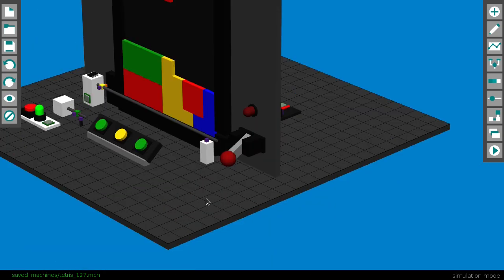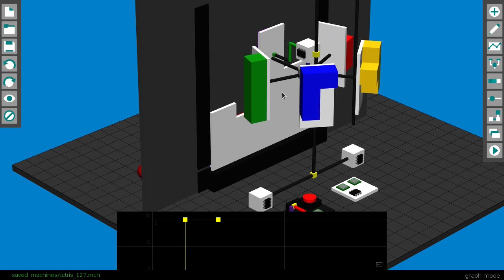How to Make a Tetris Game with Almost No Code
In this video I show the tetris game I created in just a few minutes using the MockMechanics software.